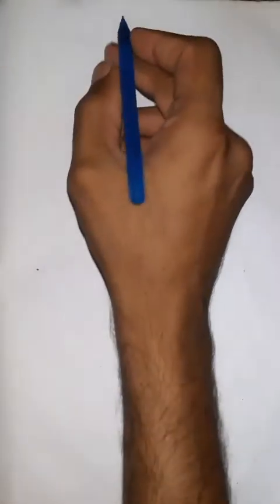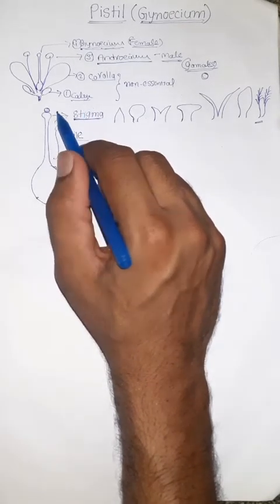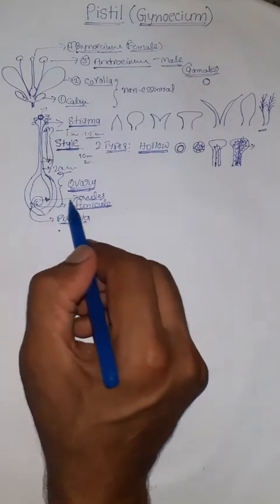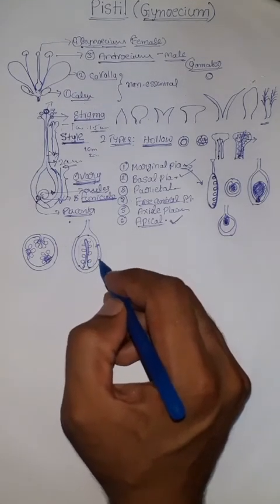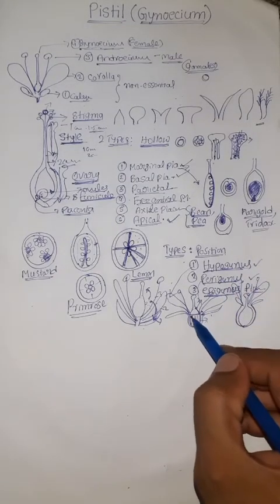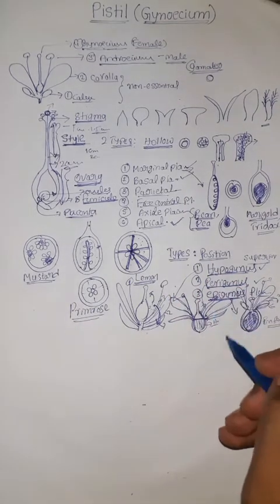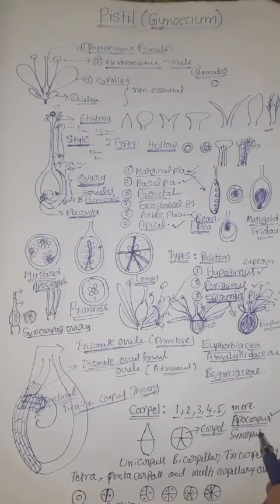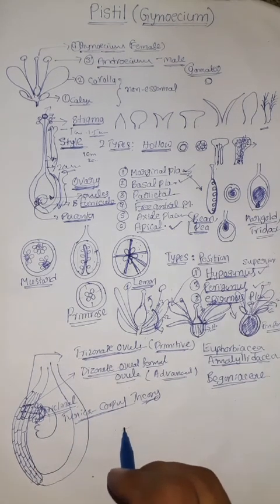Pistil, Types of placenta, Types of ovaries based on carpel number and Ovule origin